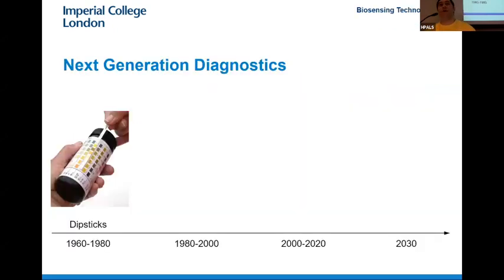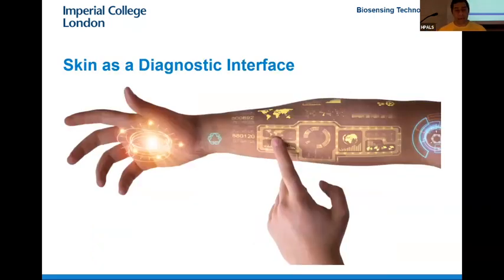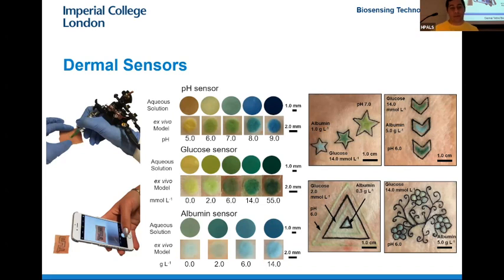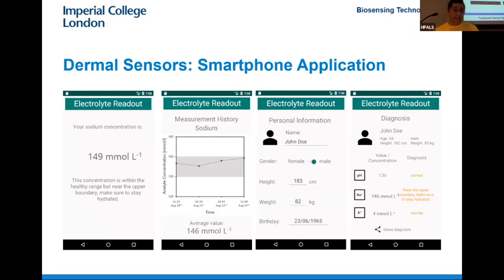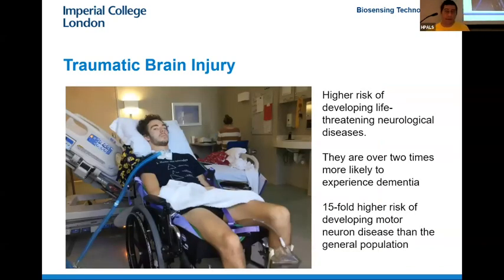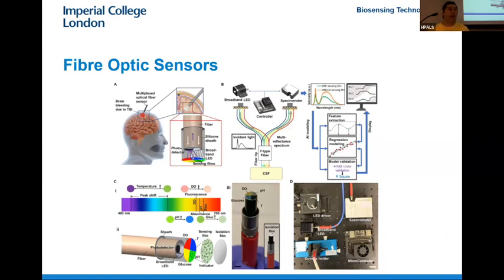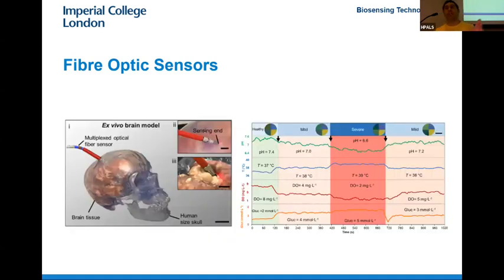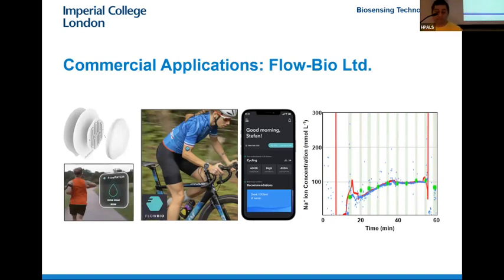Biosensing Technologies for Wellness and Intensive Care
Dr Ali K. Yetisen